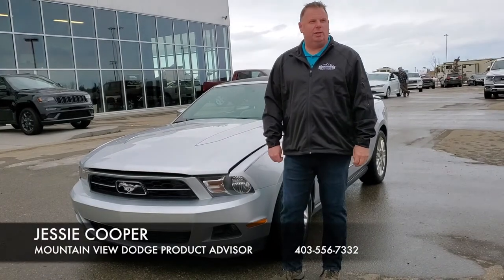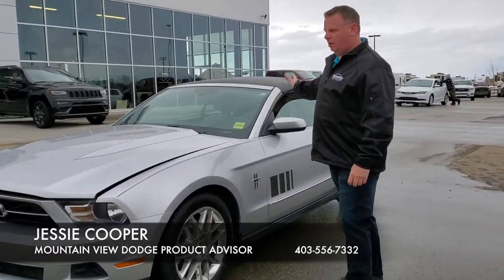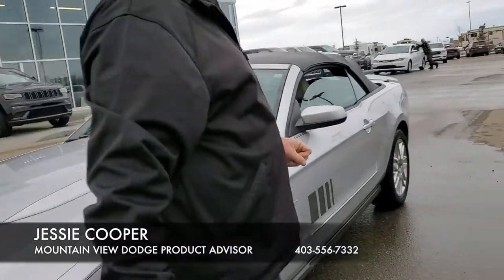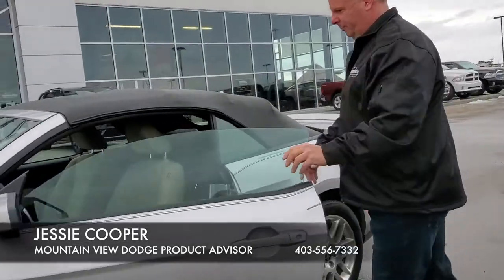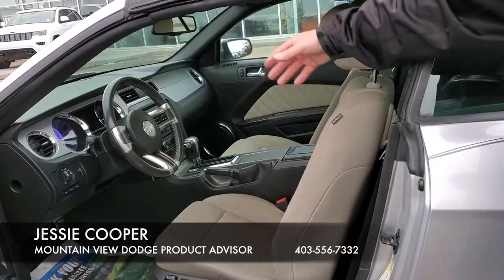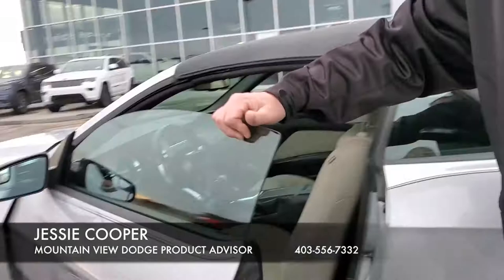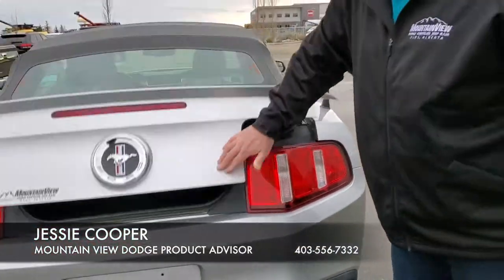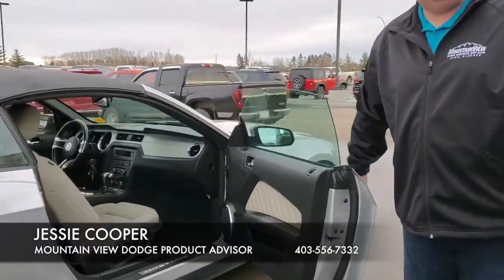2012 Ford Mustang V6 Premium Convertible Stock AK484B | Mountain View Dodge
Tune in as Product Advisor tells us about the 2012 Ford Mustang Premium Convertible! With only 78,000 KM and a V6 Engine, this vehicle is calling your name!

Stock

VIN: 1ZVBP8EM9C5219767
T4H 1P6